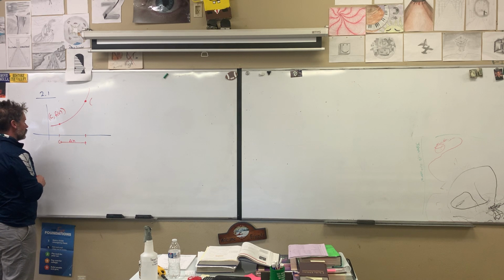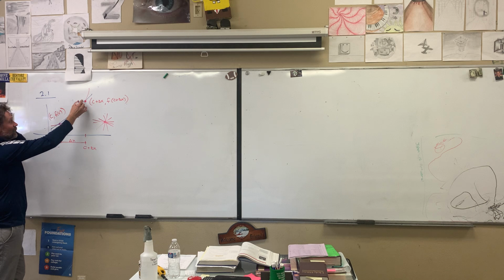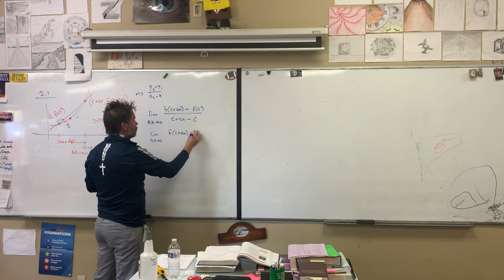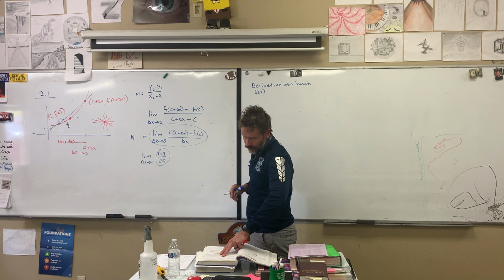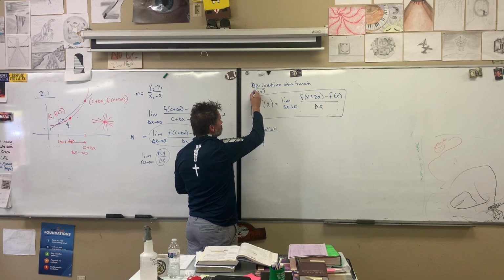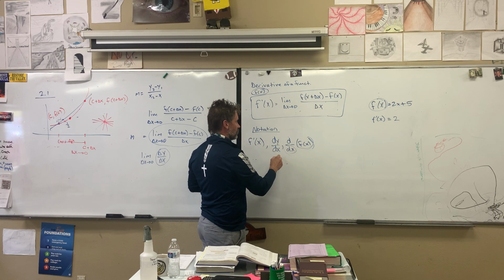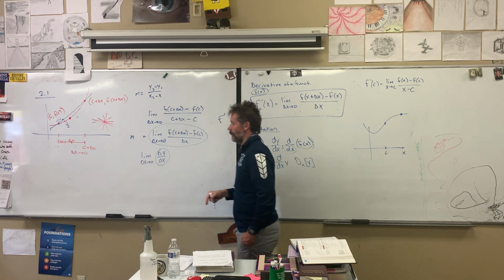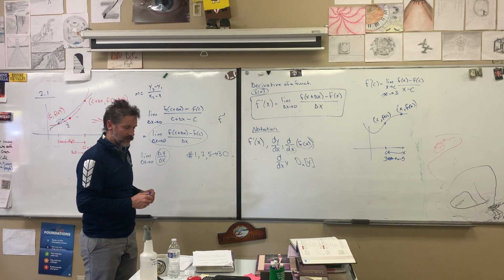Calculus 2.1 the derivative and the tangent line problem